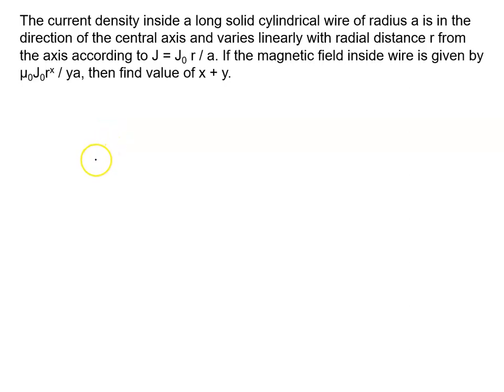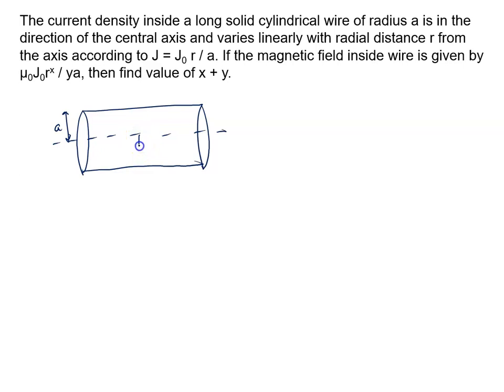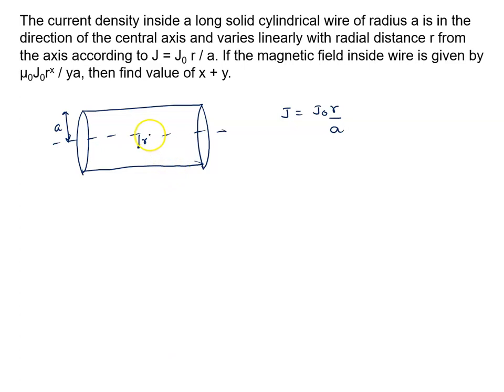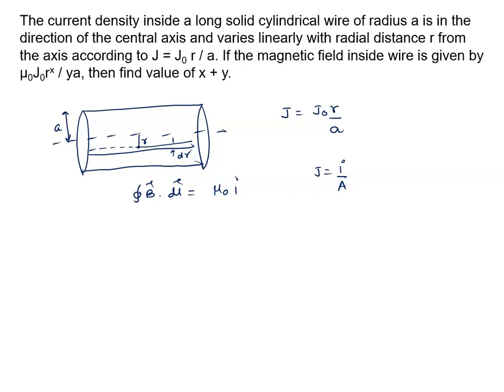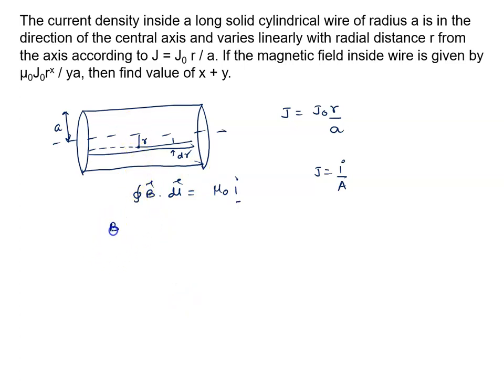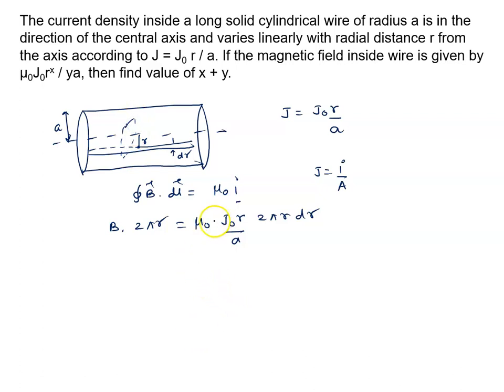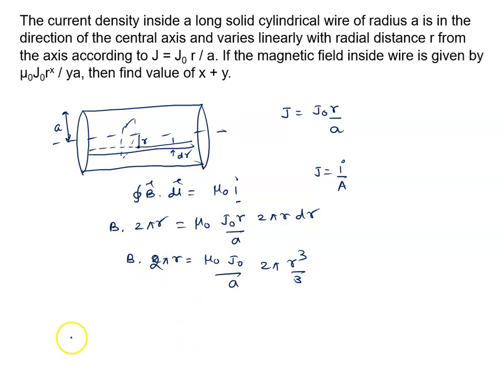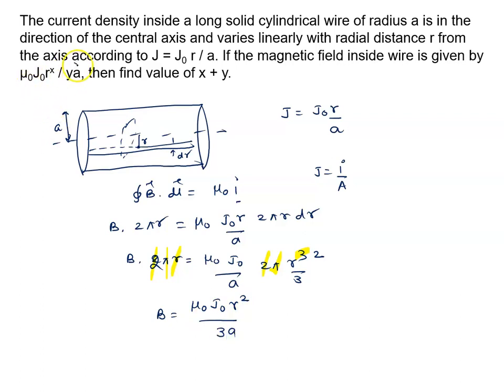The current density inside a long solid cylindrical wire of radius a is in the direction of the cent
JEE / NEET PHYSICS